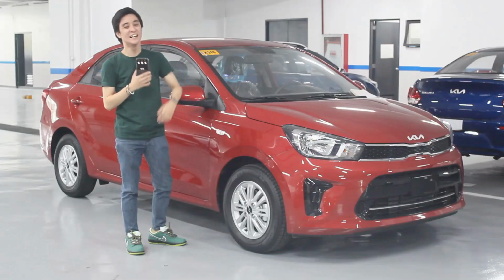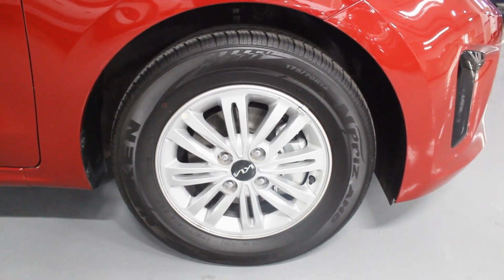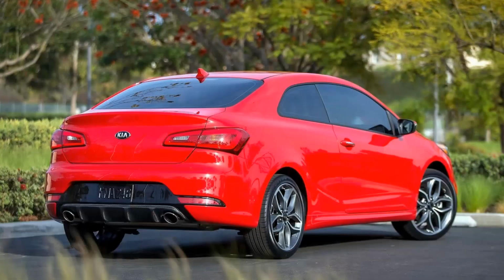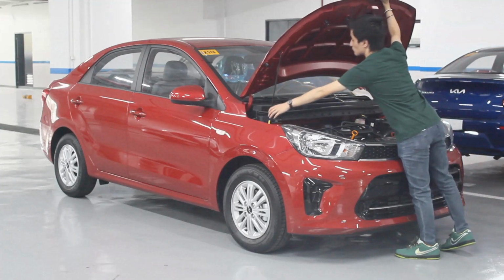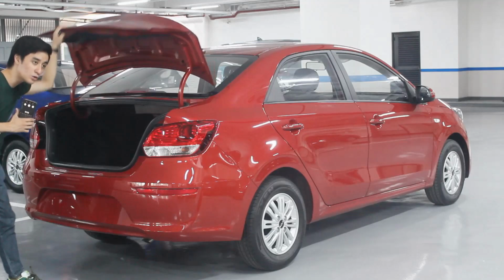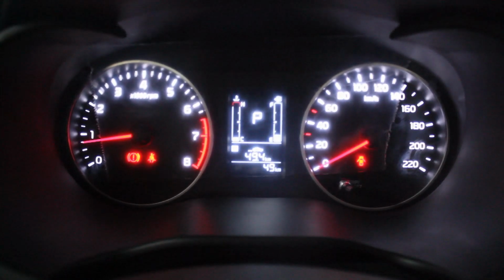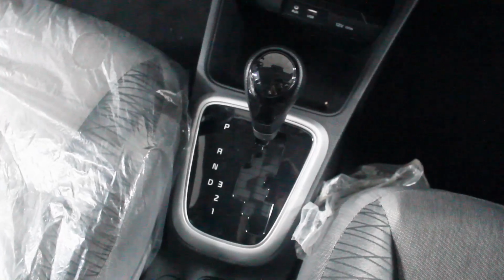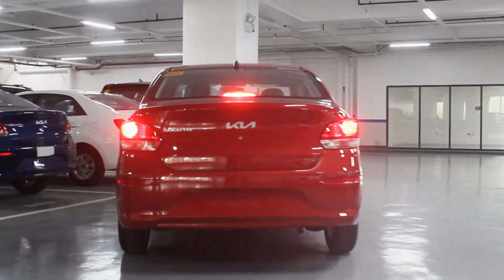2024 Kia Soluto LX AT - My Next Daily? | CAR REVIEW #277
The Kia Soluto/Pegas is an entry subcompact sedan (B-segment) manufactured in China by the Dongfeng Yueda Kia joint venture. It is sold under the Pegas nameplate in China, Africa and parts of the Middle East, and as the Kia Soluto in parts of Latin America and Southeast Asia.

Fun Fact I brought a Dongfeng Lendout vehicle too that day!
The Kia Pegas made its debut at the 2017 Auto Shanghai. Based on the PB platform used in the Kia K2 and targeted at young buyers, the Pegas stands on a 2,570 mm (101.2 in) wheelbase and has a trunk capacity of 475 liters. Powering the car is a 1.4 liter Kappa MPI I4 engine that generates 94 horsepower and 95 lb-ft torque to the front wheels.
The Pegas went on sale in August 2017 in China and in late 2018 in Egypt.[It debuted in the Philippines on 30 January 2019 as the Kia Soluto, coinciding with Kia Motors Philippines' relaunch under Ayala Corporation ownership
Price: ₱865,000
Patrick J. Hernandez (Sales Executive) - 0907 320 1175

Kia Aseana Diosdado Macapagal Blvd, Pasay, Metro Manila
Equipment used in the video:
Editing Software: VideoPad Editor by NCH Suite
Filmed With: Canon EOS 600D (Handheld)
Microphone: Boya BY- MM1 Universal Cardioid Microphone & Vivo Y11
Headphones: Red Dragon Ares Gaming Headset
Mouse: Red Dragon Centrophorus Gaming Mouse
Keyboard: Red Dragon Kumara Wired Mechanical Gaming Keyboard
Laptop: HP Laptop 15-bs1xx